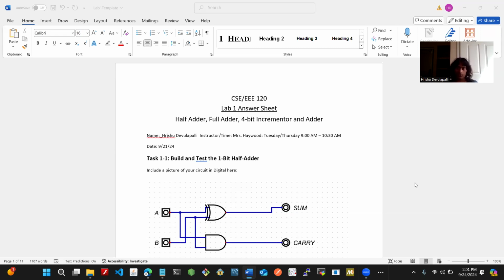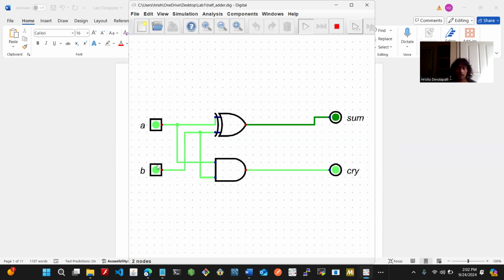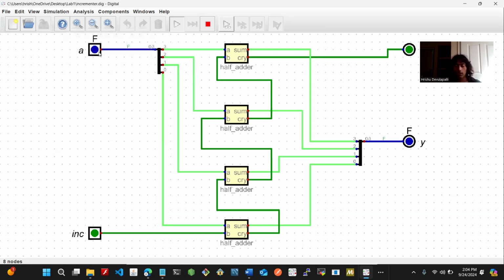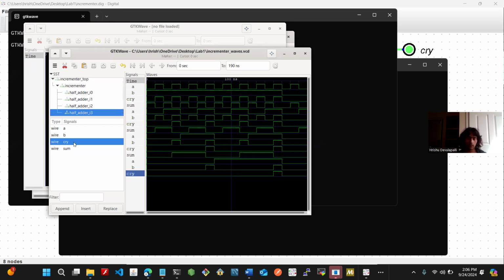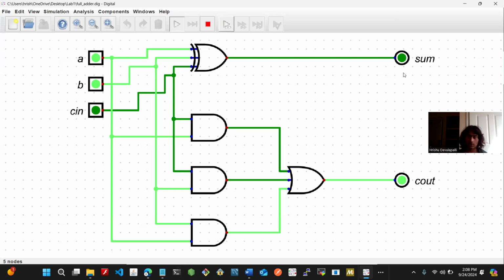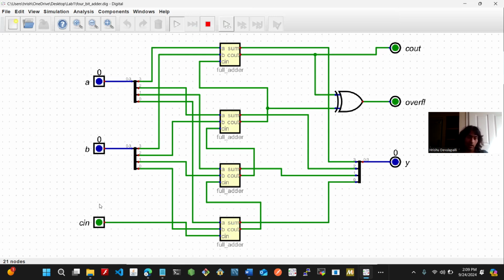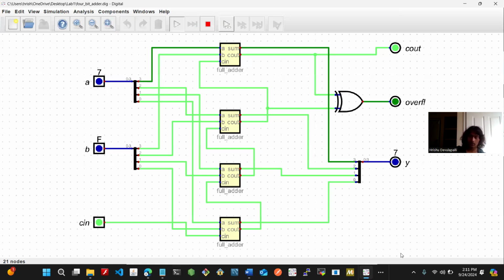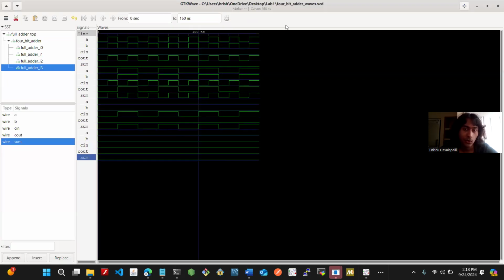Lab_1_Hrishu_Devulapalli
LAB_1 EEE120